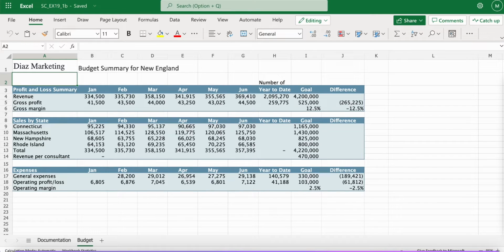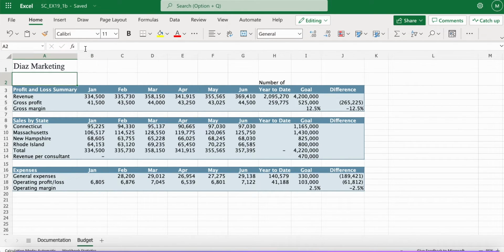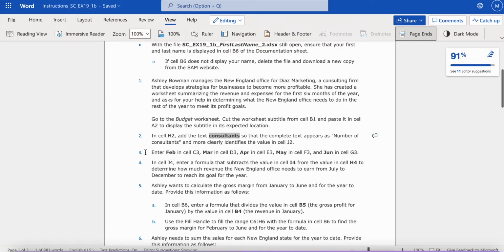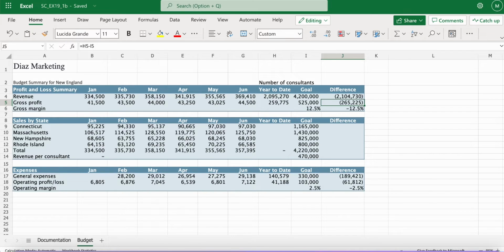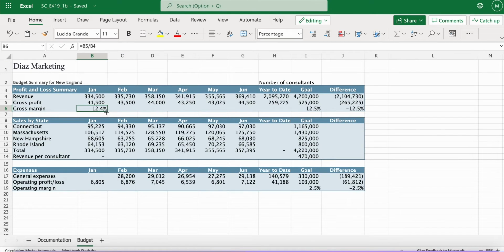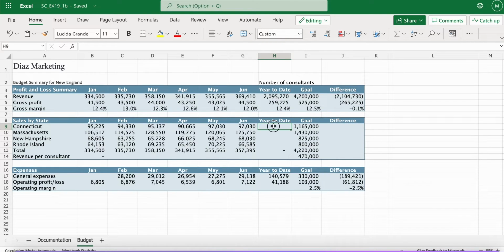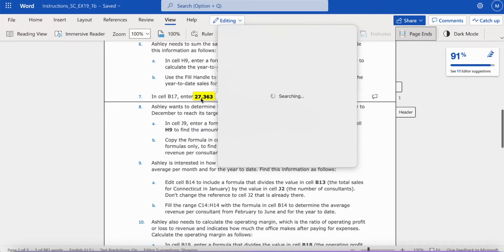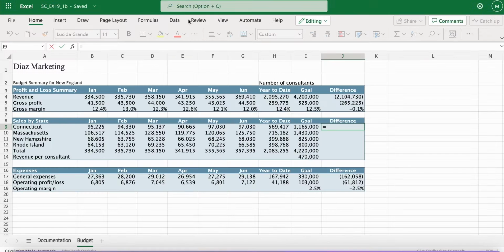Diaz Marketing Excel Project tutorial part 1